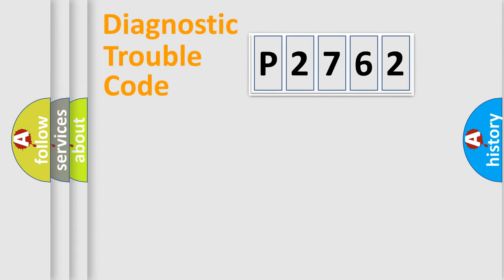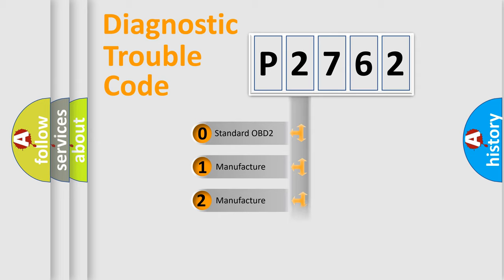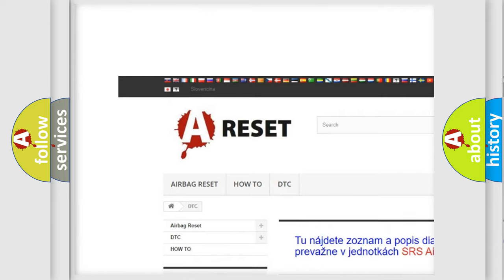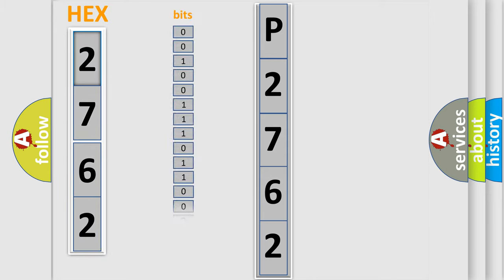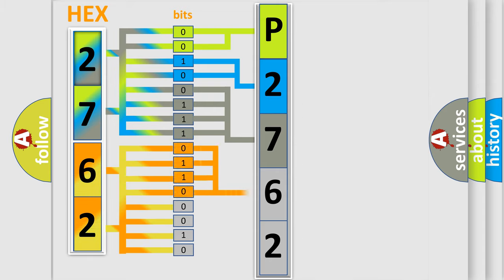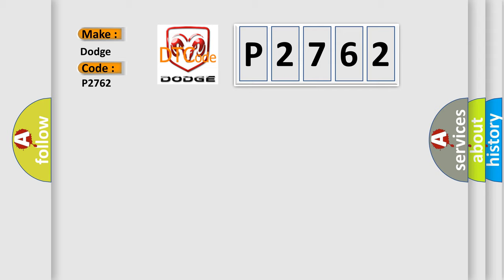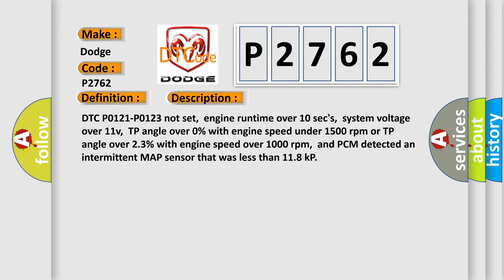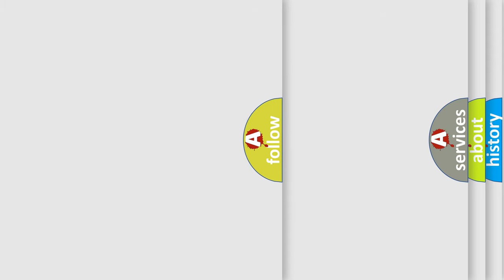DTC Dodge P2762 Short Explanation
Contents:
0:21 Basic DTC analysis according to OBD2 protocol standard.
1:48 Insight into programming
2:58 A diagnostically understandable description of the Diagnostic Trouble Code
3:05 Basic error definition

Make:
Dodge
Code:
P2762
Definition:
MAP Sensor Intermittent Low Input
Description:
DTC P0121-P0123 not set,engine runtime over 10 secs,system voltage over 11v,TP angle over 0% with engine speed under 1500 rpm or TP angle over 2.3% with engine speed over 1000 rpm,and PCM detected an intermittent MAP sensor that was less than 11.8 kP
Cause:
MAP sensor signal circuit shorted to ground (intermittent fault)MAP sensor power circuit is open (an intermittent fault)MAP sensor is damaged or has failed (an intermittent fault)PCM has failed